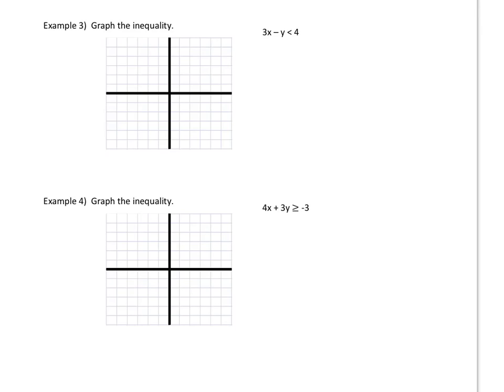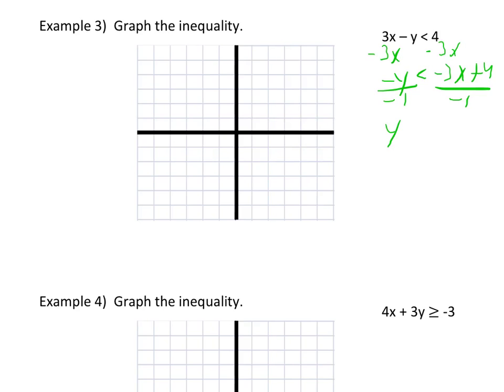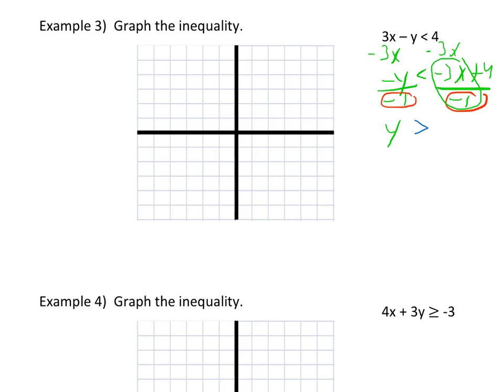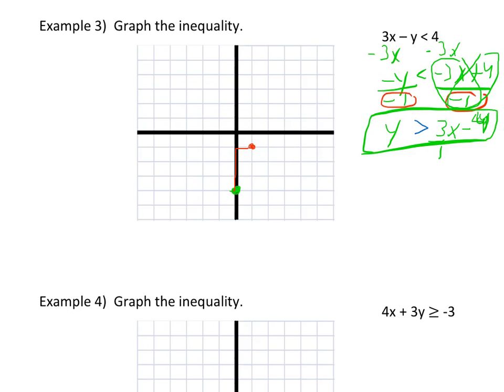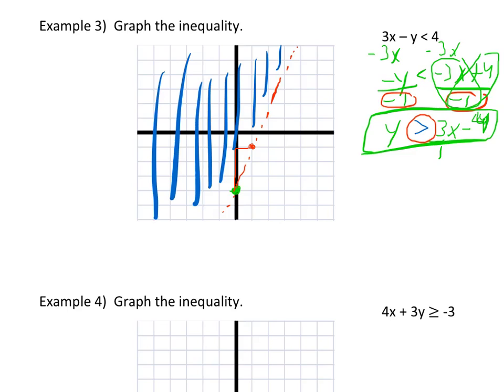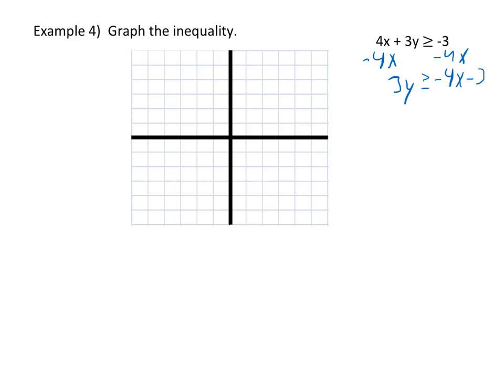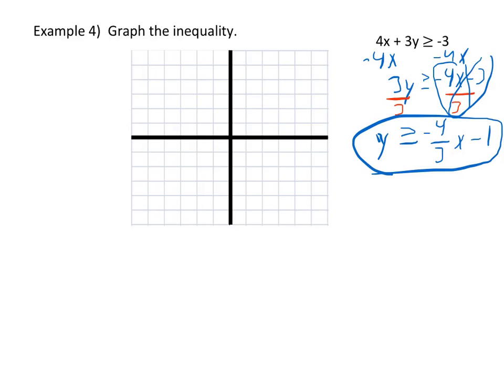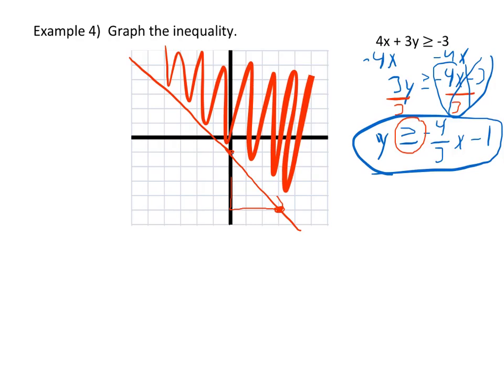A1 L2.5 Video Part 2